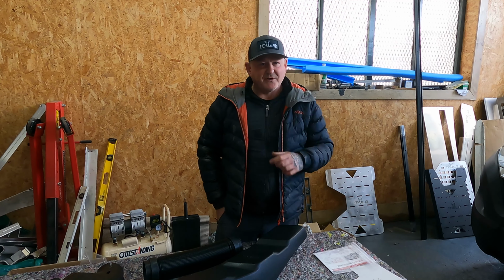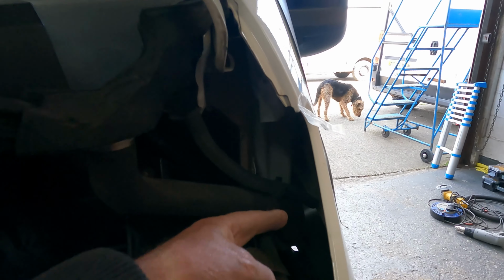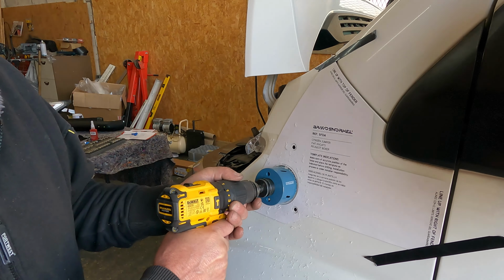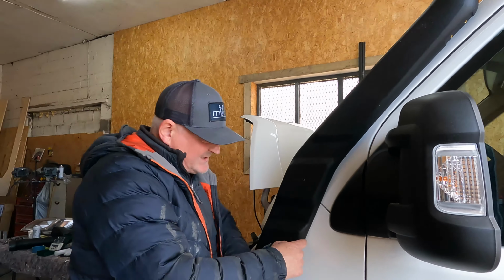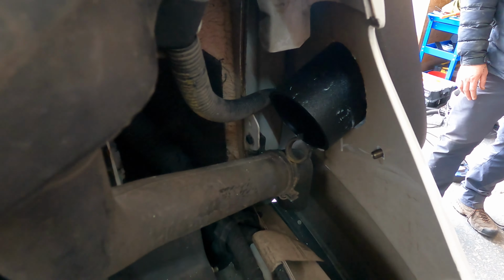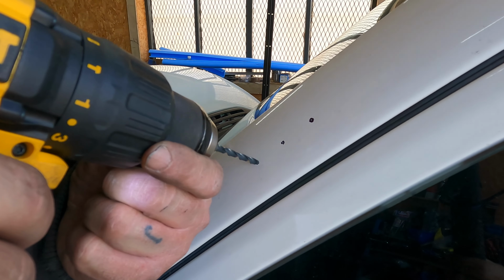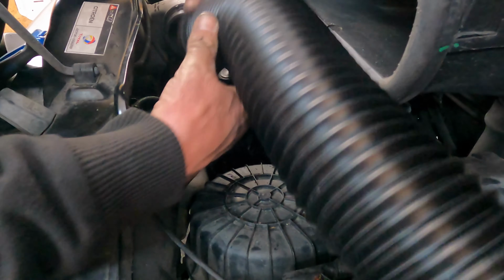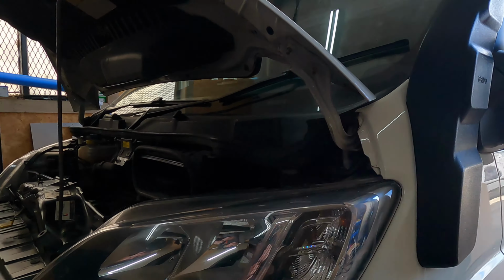How To Fit a Bravo Snorkel to a Peugeot Boxer/Ducato/Realy/Ram Pro Master | Mule Vans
Welcome back to Mull Vans and todays video is s step by step guide of how to fit a Snorkel to your Peugeot boxer/Ducato/Relay camper van.

Bravo Snorkel

Rear door storage for Mercedes Sprinter, Man TGE, VW Crafter.
Our ladder wheel carriers and expedition racks are all made from Aluminium, making them extremely light and strong compared to other makes.
All our products are fitted free of charge at our location in Barnsley.